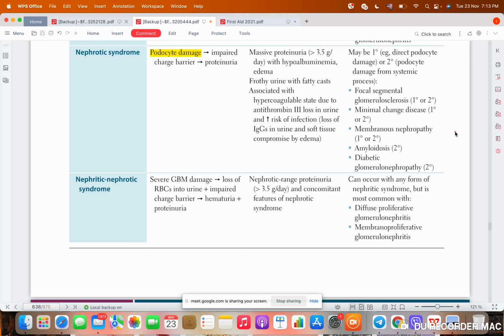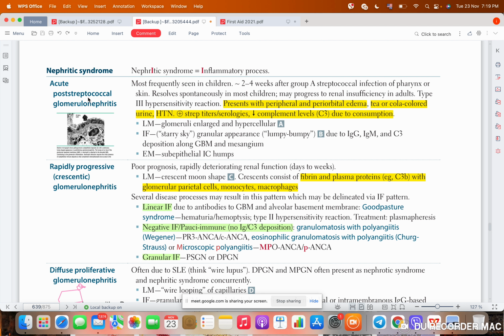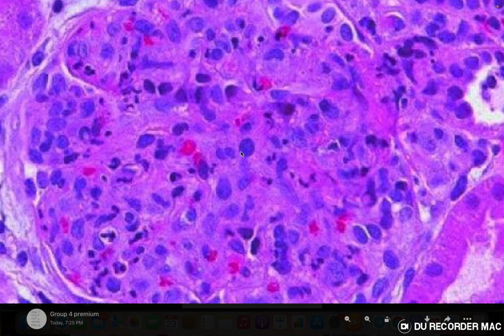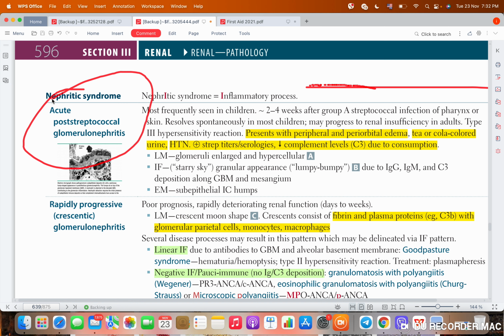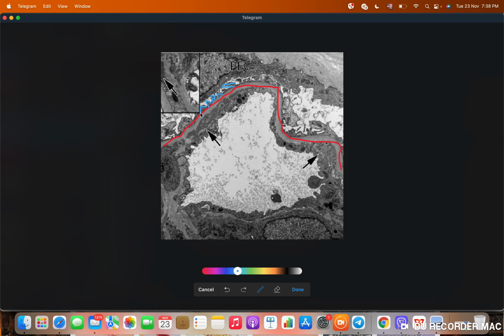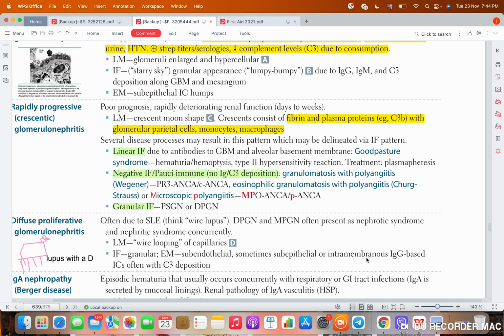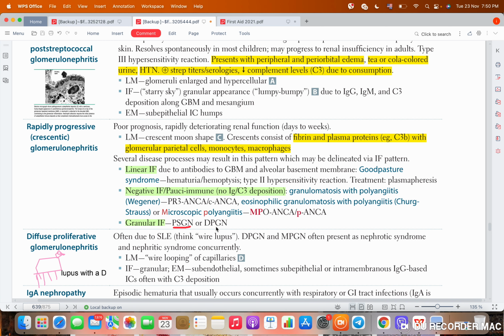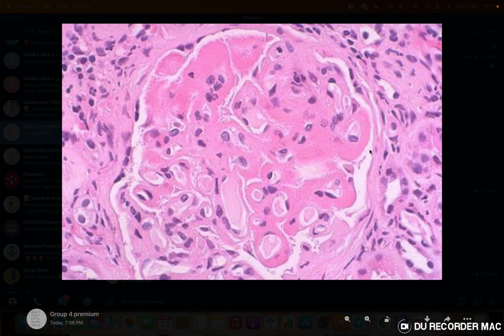Renal Pathology Part 2 NOV 23